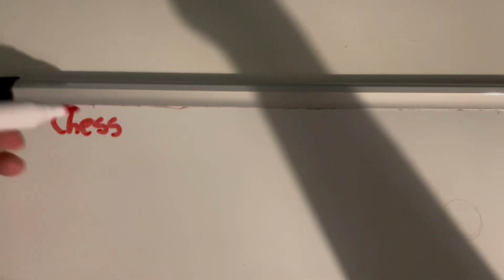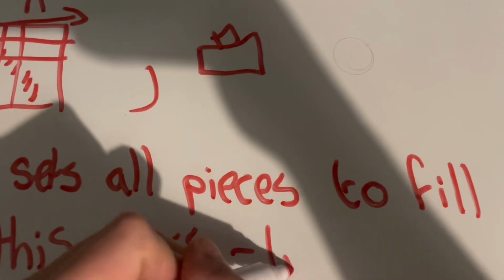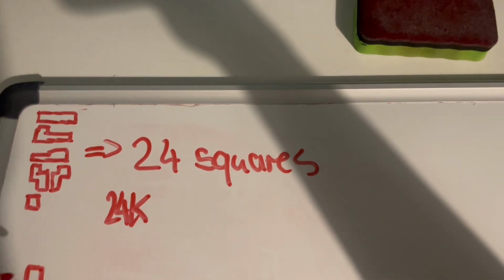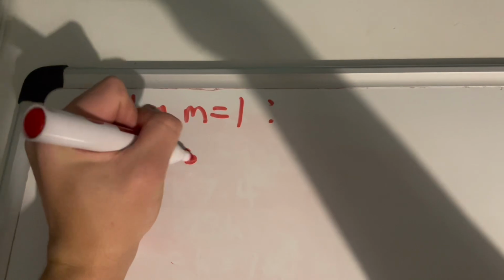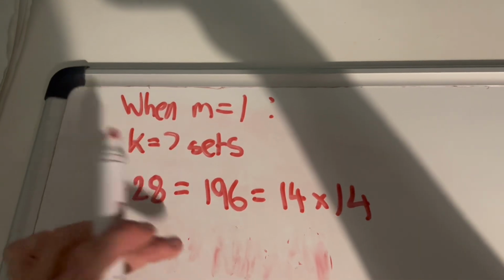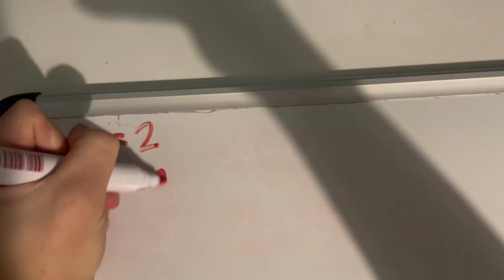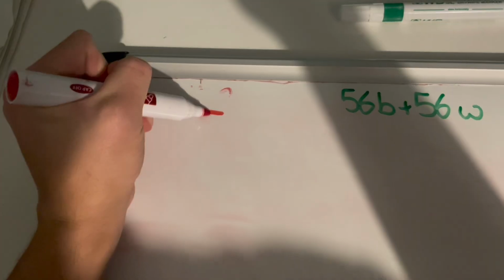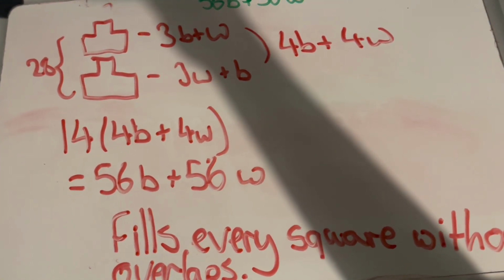A university interview question was about TETRIS?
All credits go to @TomRock@TomRocksMathsmpted to answer the question the way that I initially thought to answer it when watching the video, all though the student in his video used pretty much the exact same solution😭.